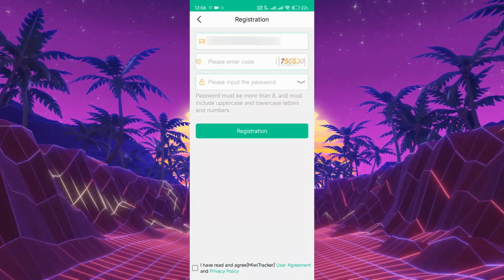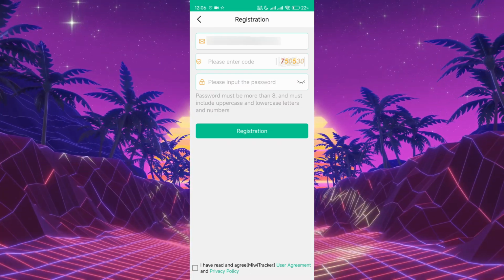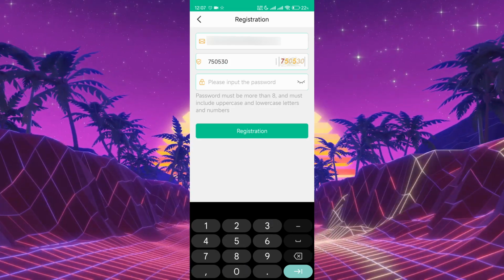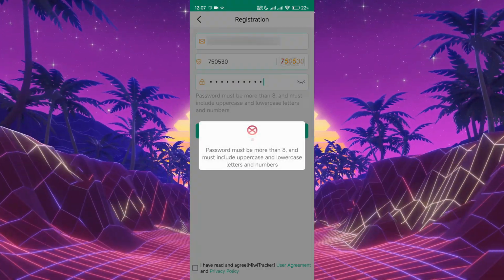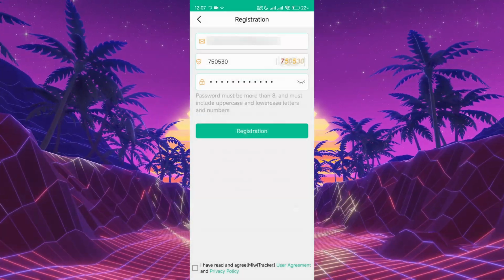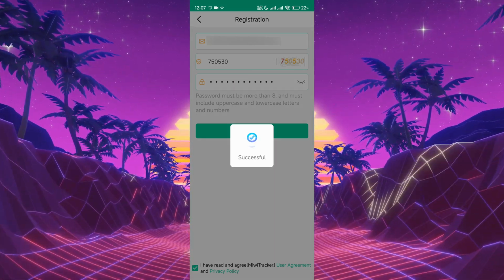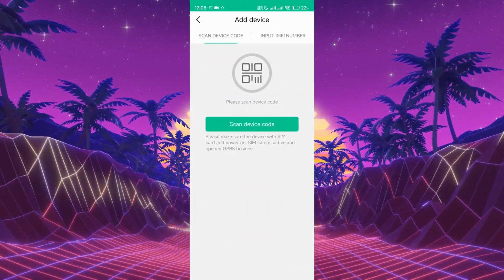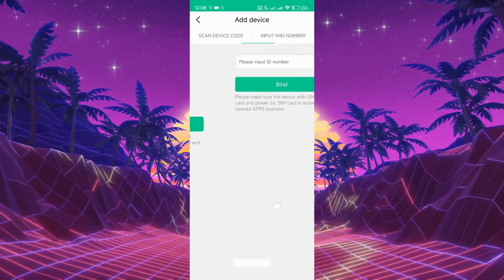How To Login Miwi Tracker App – Sign In to Miwi (Step-by-Step)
Learn How To Login Miwi Tracker App. In this video, I'll guide you through the QUICK and EASY steps to sign in to your Miwi account without any issues!

Timestamp:
00:00 Intro
00:09 Login Miwi Tracker App – Sign In to Miwi